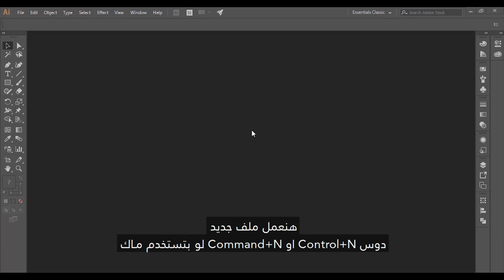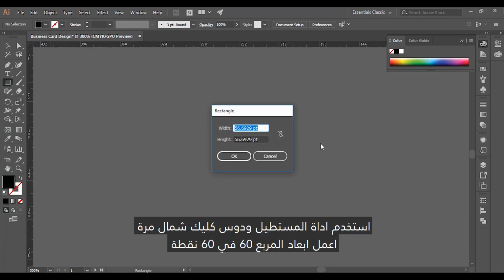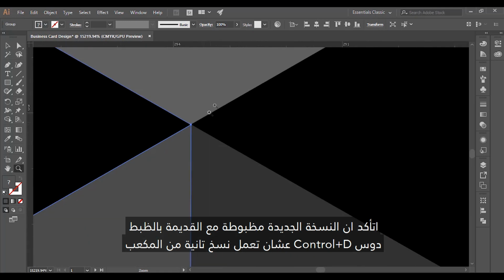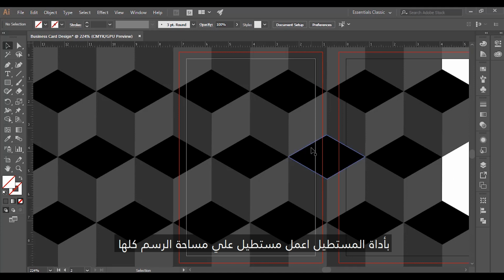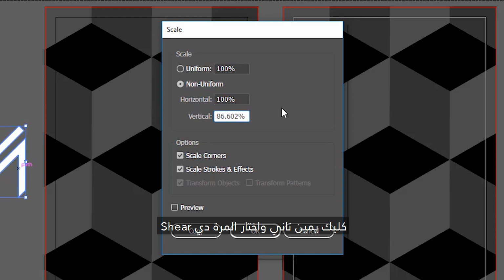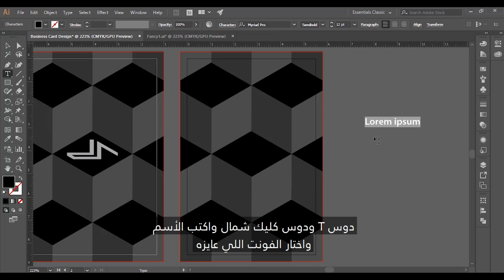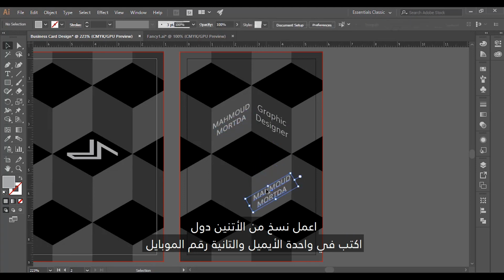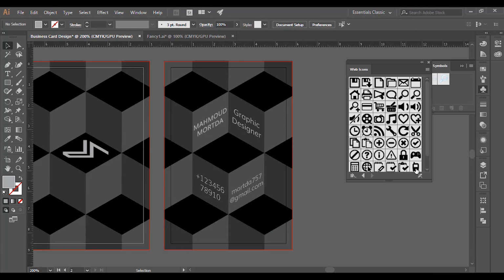Unique Business Card Design Illustrator Tutorial|مترجم عربي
Hey everyone.

Welcome to a new tutorial.

Today we will create this unique and fancy Business Card Design, that will stand out among the best.
Also you will learn how to create geometric pattern that we will use to design the business card.

You may say it isn't familiar or it's too strange, but this is what it's all about. your title is a creative designer, so don't stick to the mediocre and boring design templates, and let your creativity and your imagination take you places.

- Screen Recording Software: Camtasia Recorder 9.

اهلا بيكوا في فيديو جديد

في الفيديو ده هنتعلم ازاي تصميم جديد مختلف للبيزنيس كارد ببرنامج ادوبي اللستريتور

وماتنساش تعمل اشتراك في القناة لو حابب تشوف الفيديوهات اللي جاية ووف اللي فات

لو عندك اي سؤال او لو عايز تشوف فيديو علي حاجة معينة وتعرف اتعملت ازاي سيب تعليق تحت

لو حابب تعرف المصادر اللي استخدمتها عشان اعمل الفيديو هتلاقي اللينكات فوق